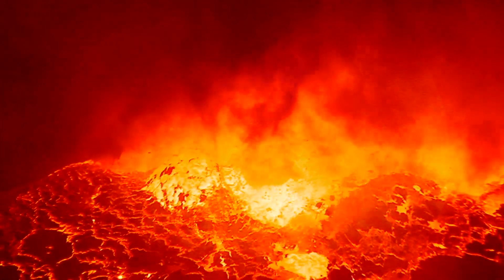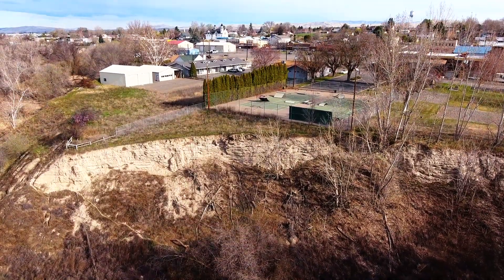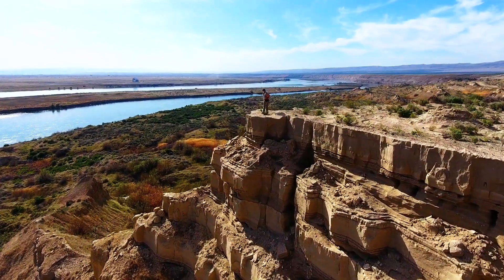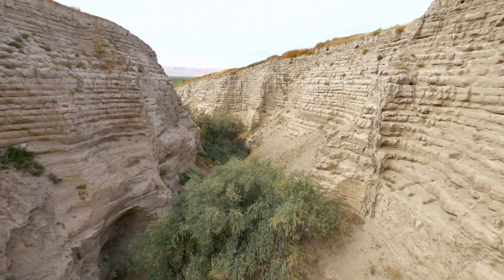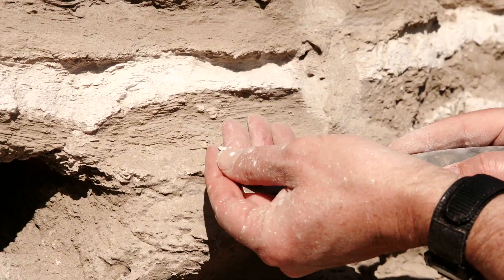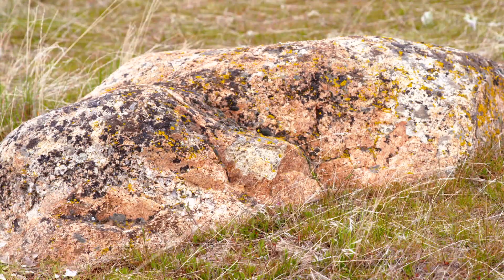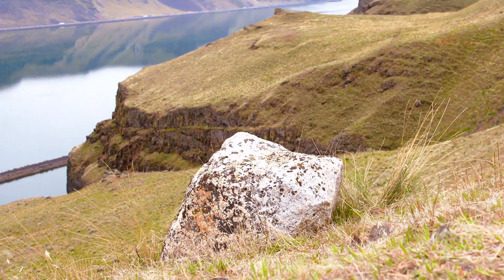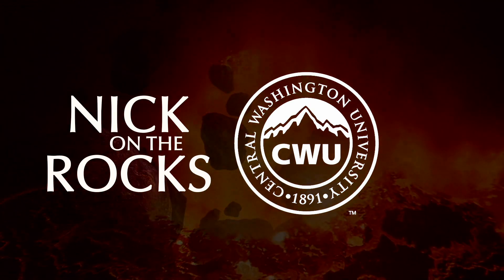Ice Age Mystery of Lake Lewis | Nick on the Rocks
Follow the trail that led geologists to find an ancient lake that submerged much of eastern Washington under 1200 feet of water in the Ice Age. Where did the lake come from and where did it go?